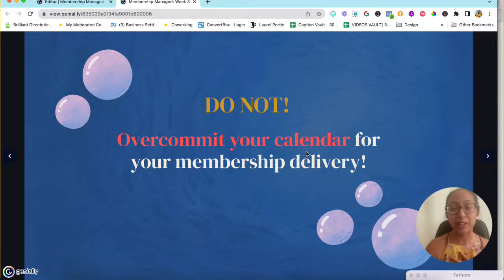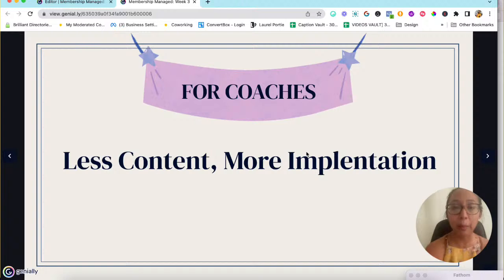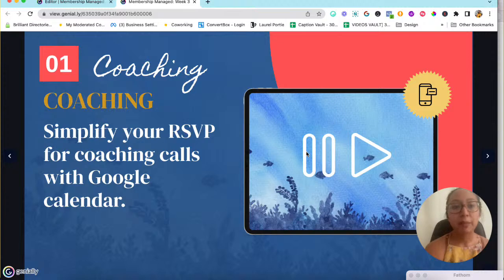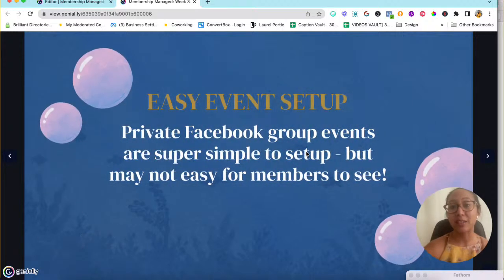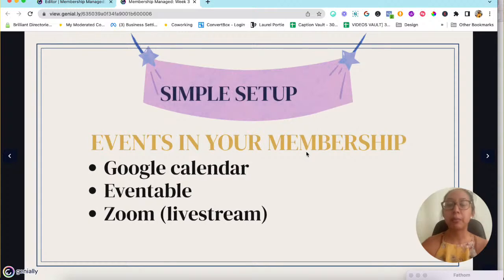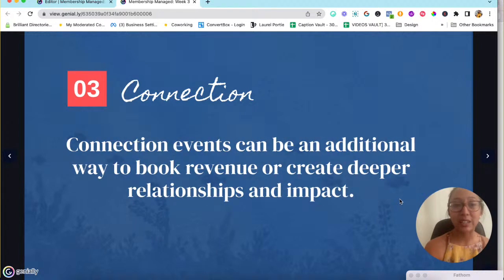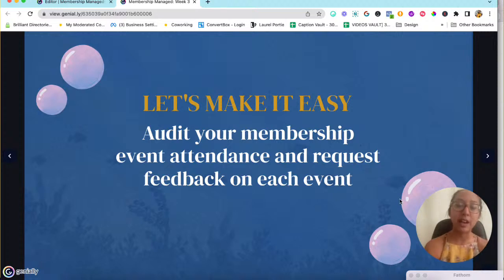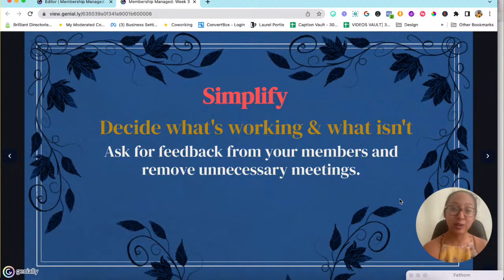Membership Events Made Simple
Simplify and streamline your member events with this one free tech tool!